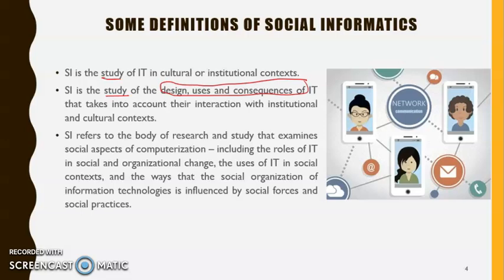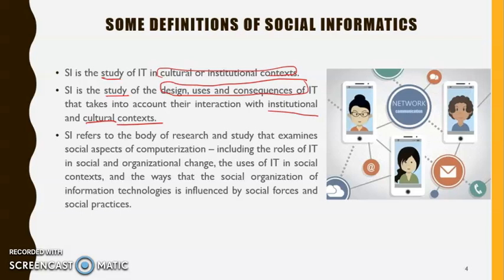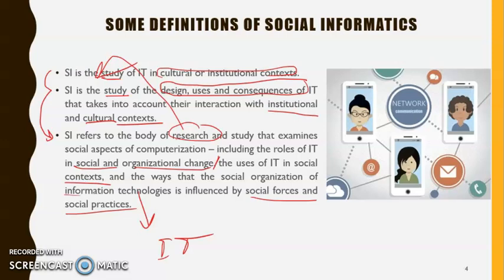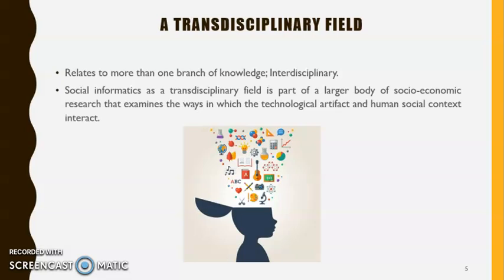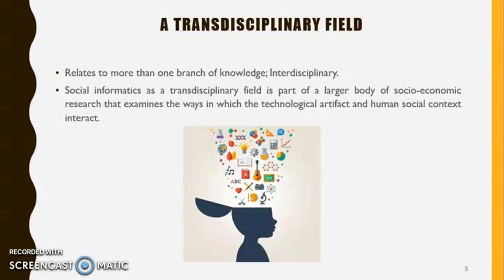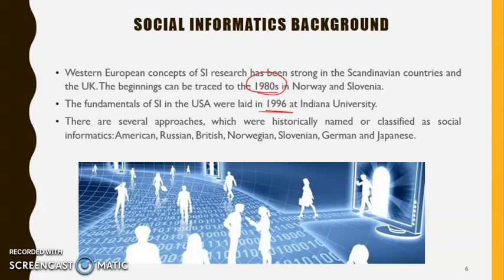Data Analytics & Society 3-2